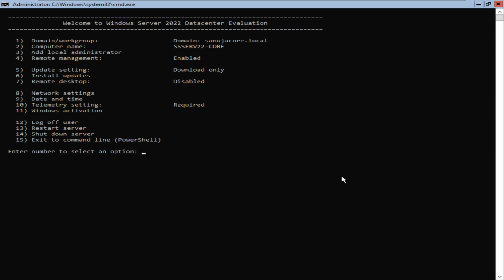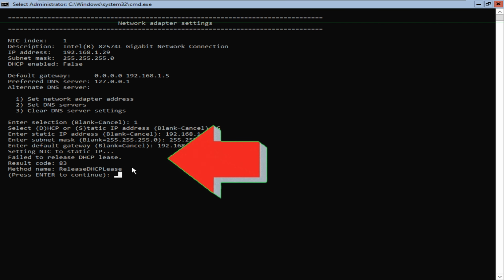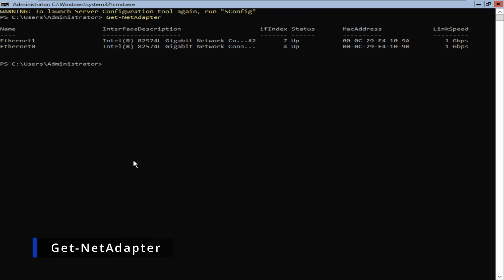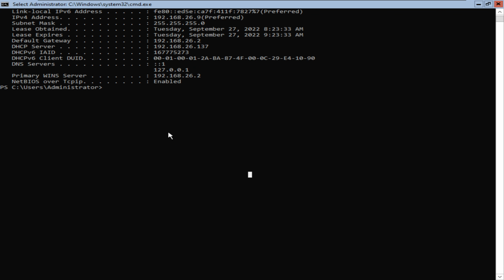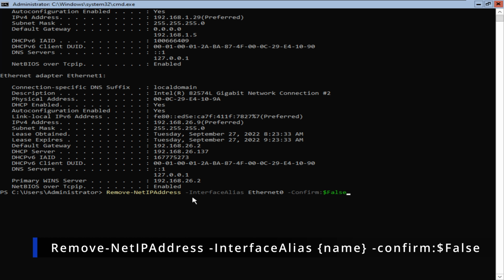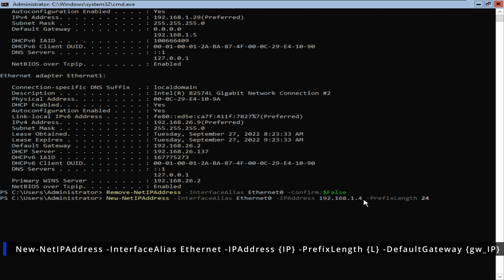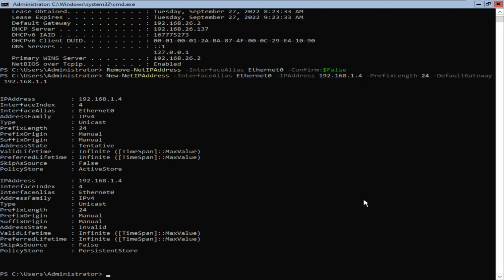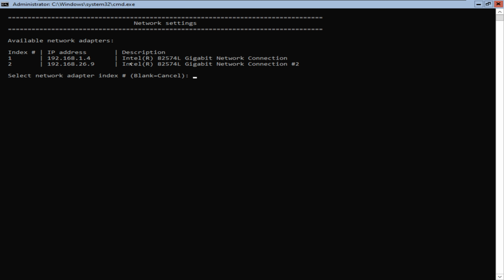How to bypass: Failed to release DHCP lease in Windows Server 2022 Core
In this demonstration, I go over the steps you can take to bypass the Failed to release DHCP lease (Result code: 83) bug/error in a Windows Server Core 2022 Core edition. At the time of this publication, Microsoft has not fixed the issue with an update.

PowerShell Cmdlets:
Get-NetAdapter
Remove-NetIPAddress -InterfaceAlias Ethernet -confirm:$False
New-NetIPAddress -InterfaceAlias {NAME} -IPAddress {IP} -PrefixLength {L} -DefaultGateway {GATEWAY_IP}

Chapters:
0:00 - Defining the bug
2:22 - Solution

Co-producer and technical advisor:
Manuja Senanayake